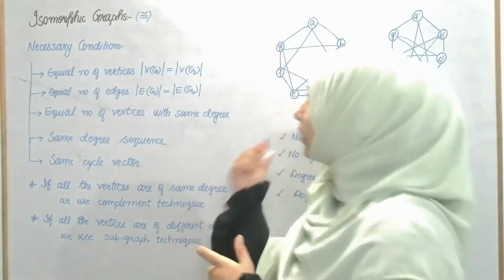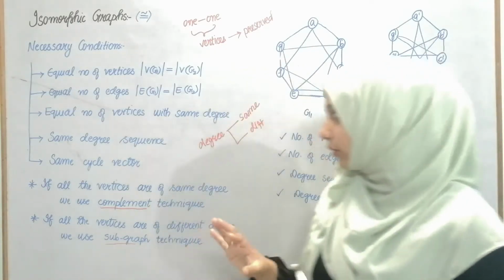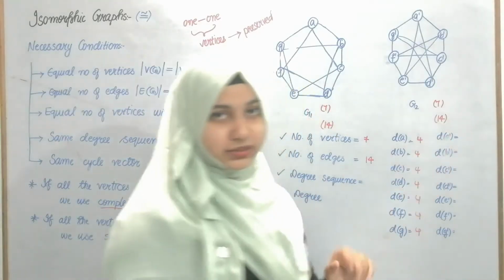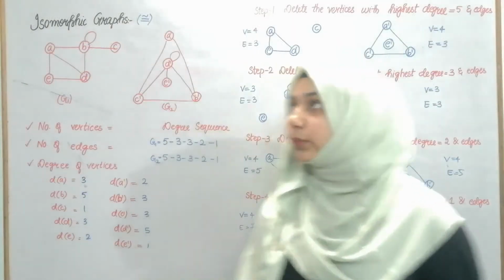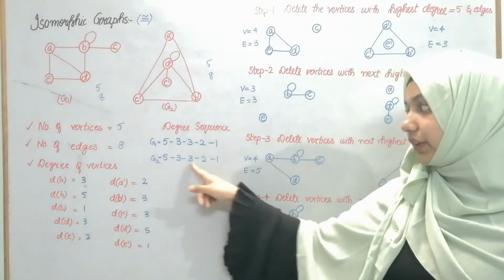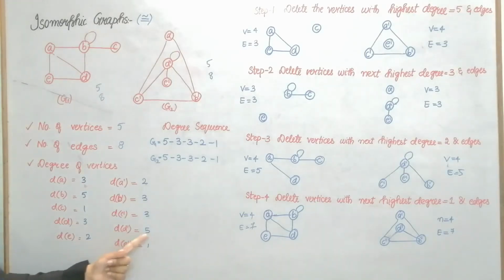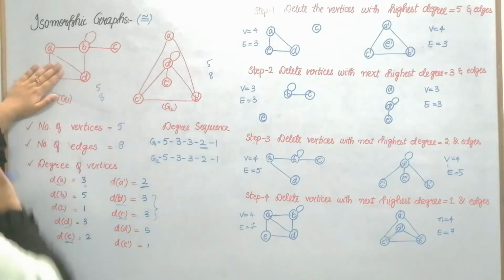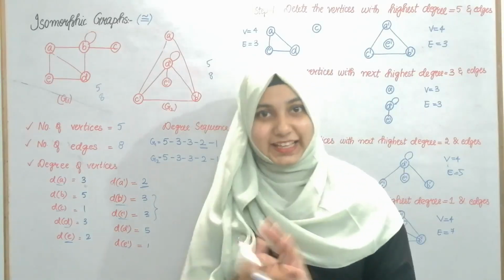Lec -5 : Isomorphism💖 | Graph Theory & Applications | Syeda Shamaila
In this video we'll discuss about "Isomorphism" or "Isomorphic Graphs"